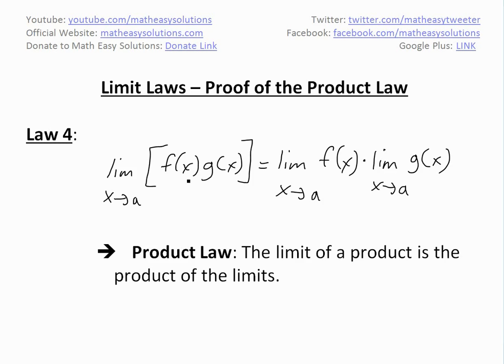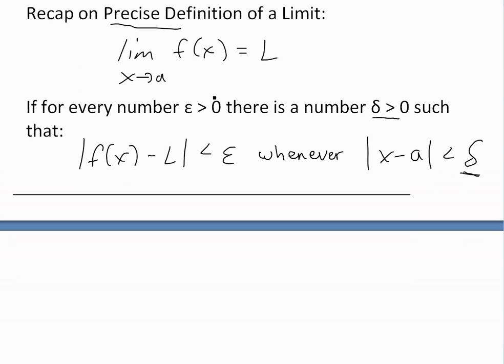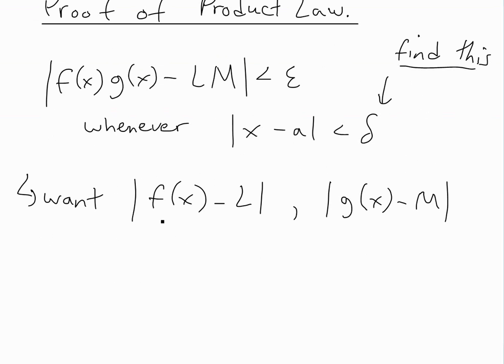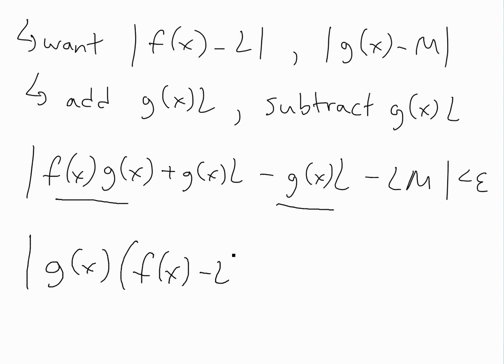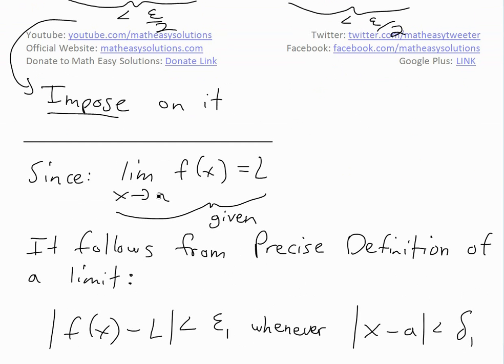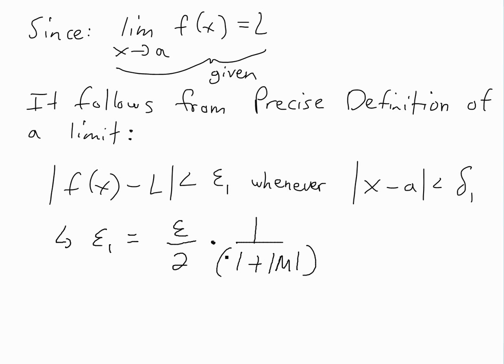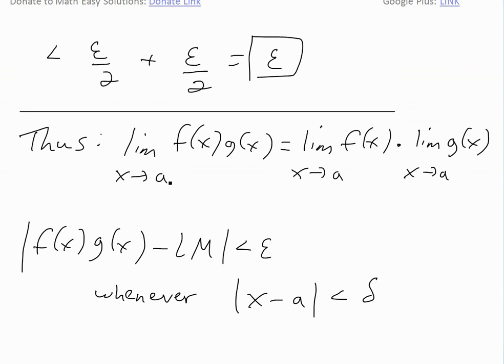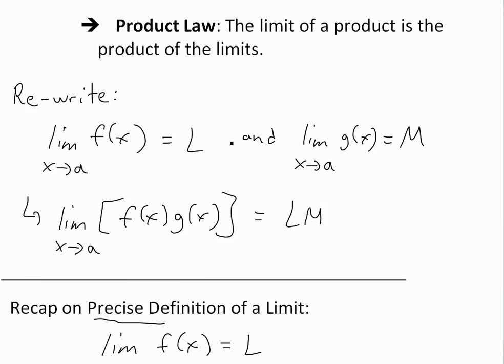Limit Laws - Proof of Product Law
In this video I prove the Product Law which is the 4th Limit Law from my overview of Limit Laws video (see video link below). The Product Law states that the limit of a product is the product of limits. I prove this using the precise definition of a limit and although the proof may seem a bit abstract, it becomes much better to understand when you grasp fully the concept of the precise definition of a limit. So make sure to watch this video as well as the precise definition of a limit video (from the link below).